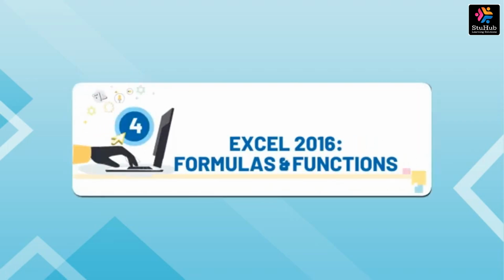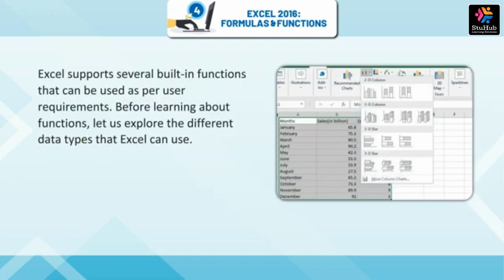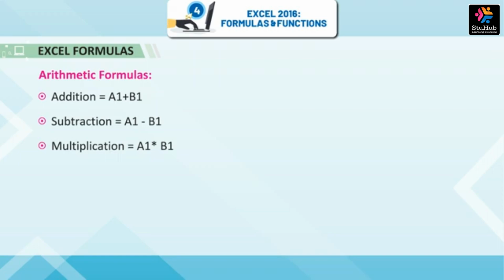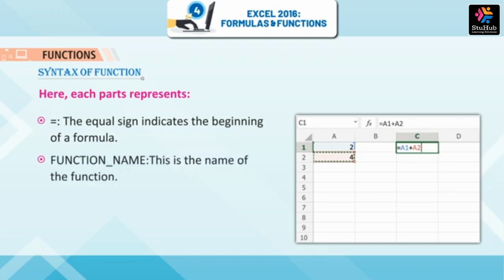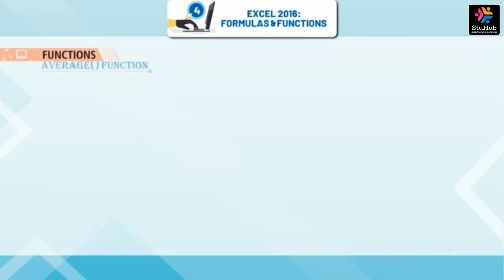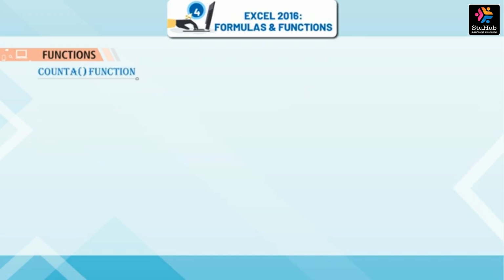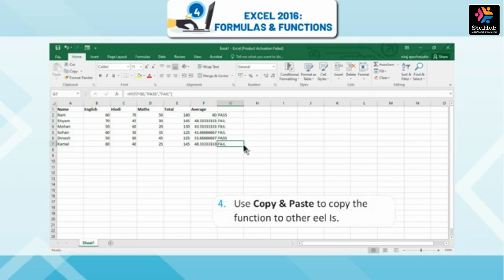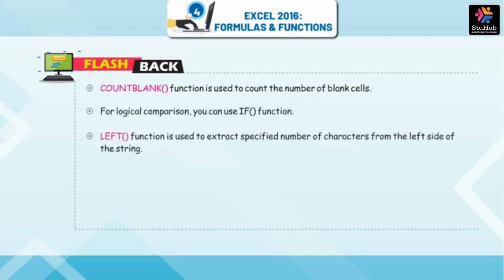STUHUB ROBO COMPUTER CLASS 6 CHAPTER 4 EXCEL 2016 FORMULAS AND FUNCTIONS